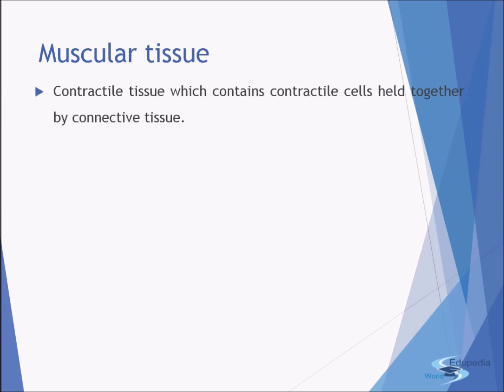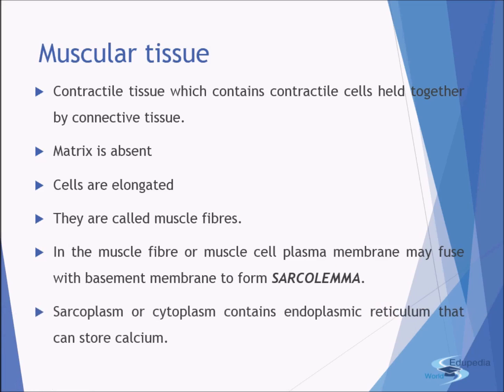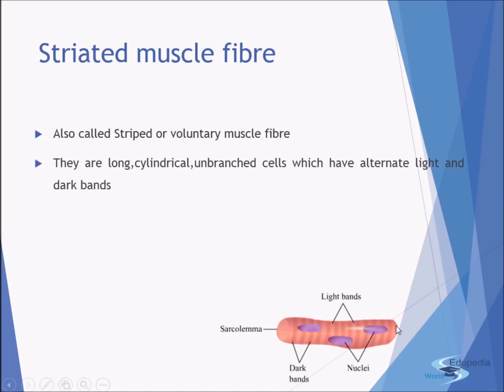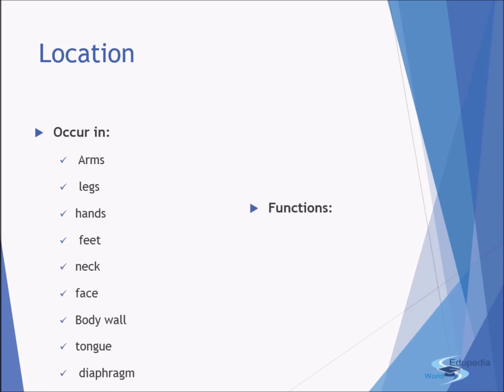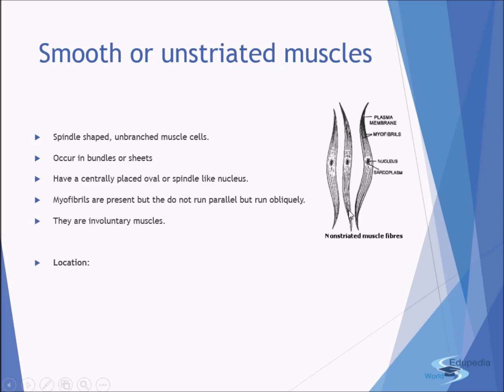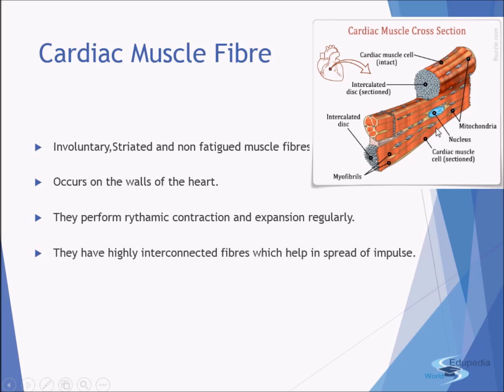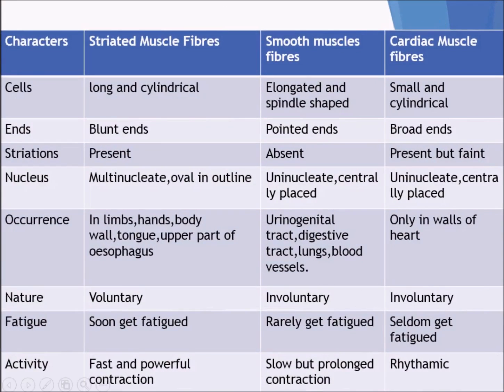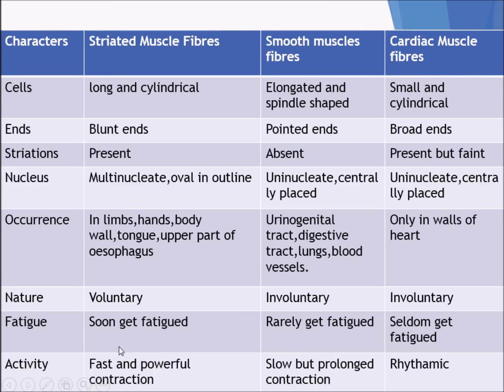Biology (9th Grade) | Muscular Tissues | Functions | Types